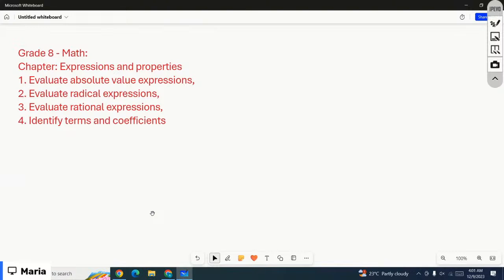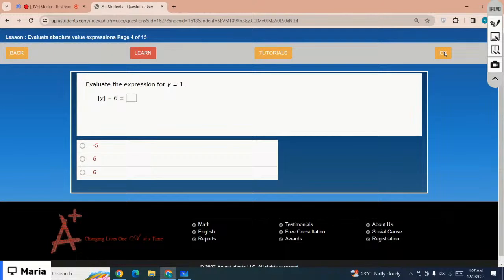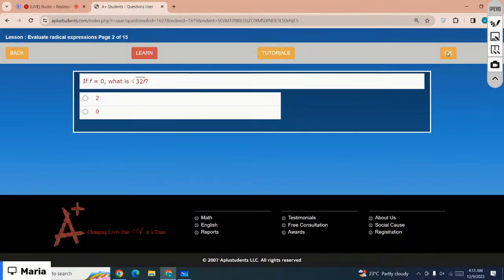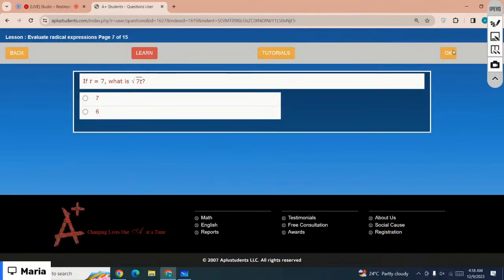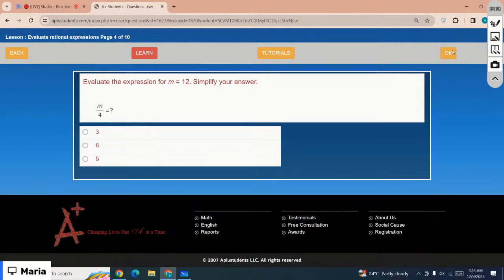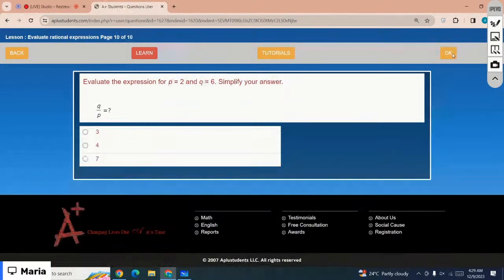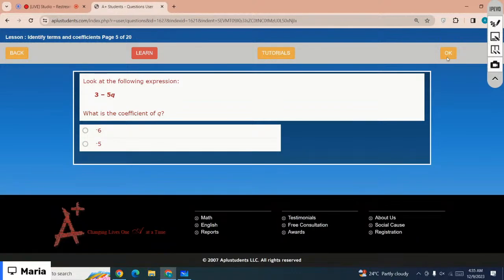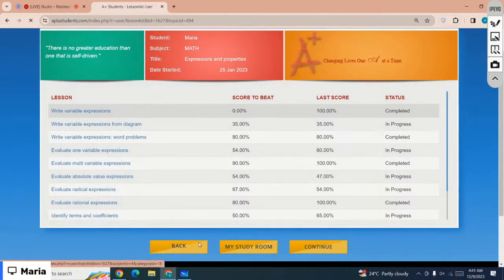Grade 8 - Math: Evaluate absolute value expressions, Evaluate radical expressions, Evaluate ratio…